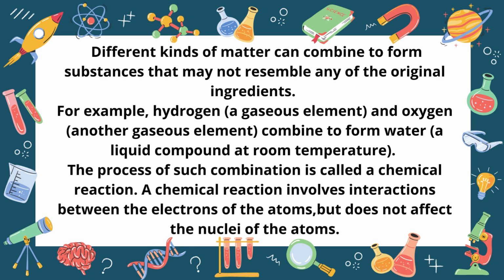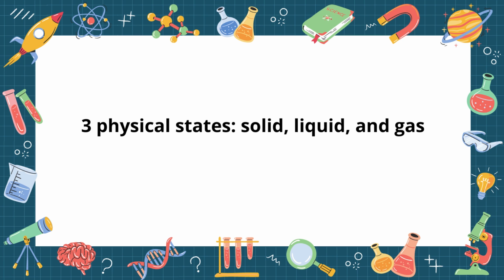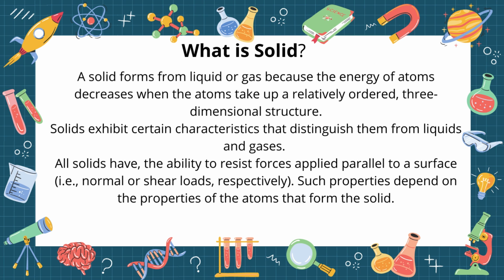ASSF-2022: Matter (ID # ASSF22041)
Team Project?: No
Student Category: Jabir Ibn Hayyan - Grades 9-12
Student(s) Name: Maheen Saubia Ahmad
Project ID: ASSF22041